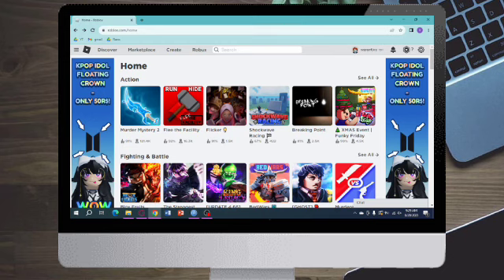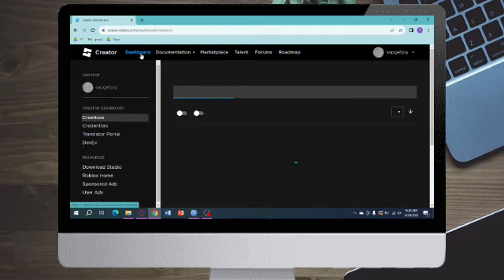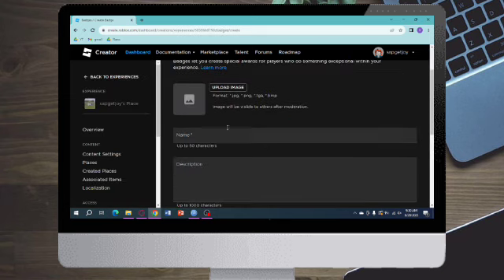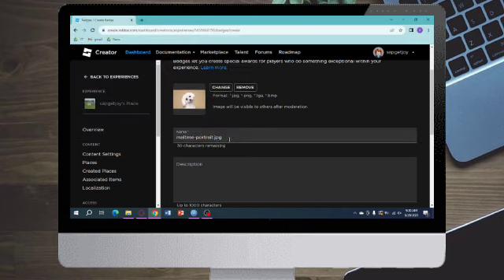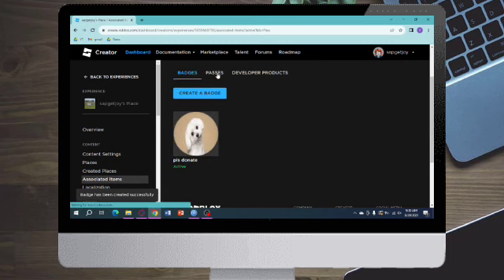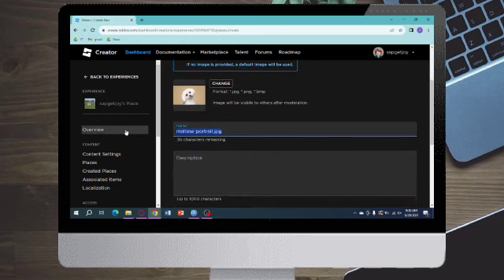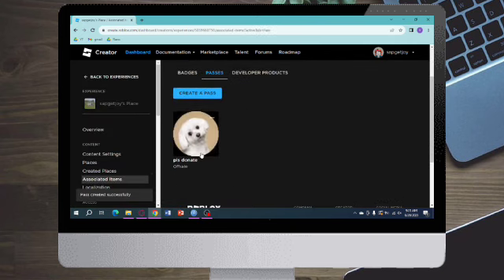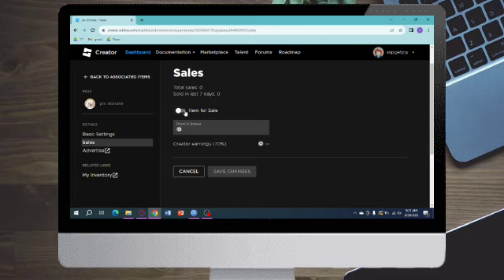How To Get A Free Donation Button In Roblox EASY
Welcome to our Roblox tutorial! If you're looking to add a free donation button to your Roblox server in 2023, you're in the right place. In this video, we'll guide you through a step-by-step process to easily set up a donation button for your Roblox server, allowing your players to support your server financially.

Adding a donation button can help you cover server costs and enhance the player experience. Join us as we walk you through the steps to effortlessly integrate a free donation button into your Roblox server.

By the end of this video, you'll be ready to offer your players an easy way to contribute to your server's success.